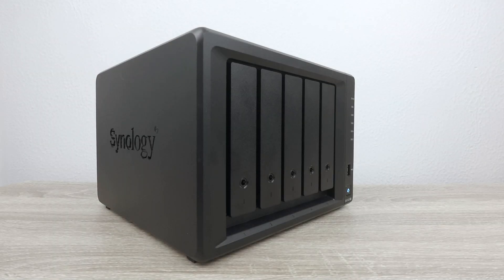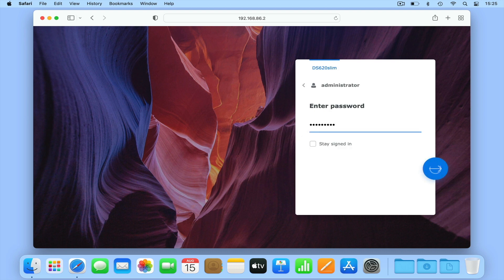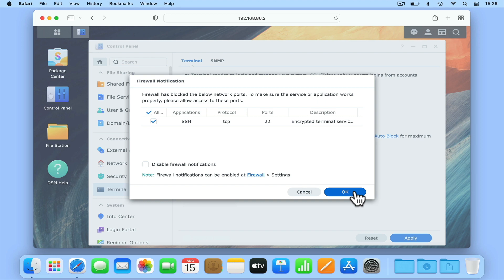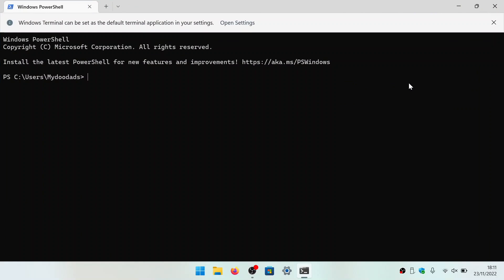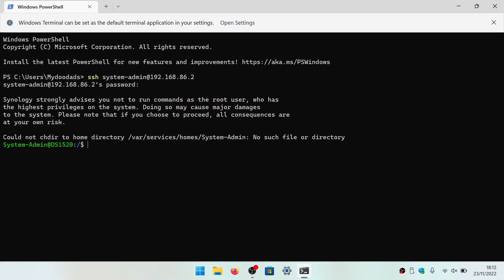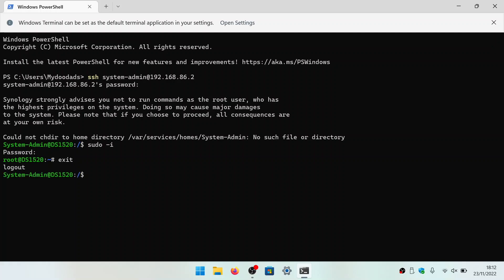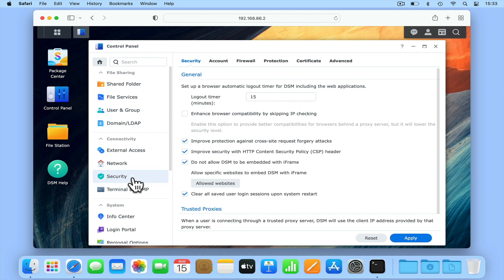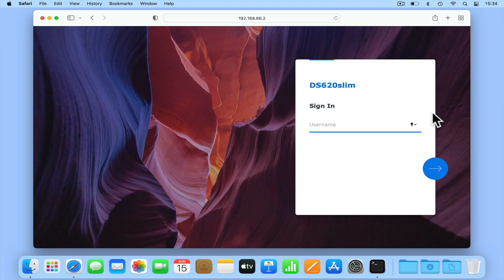How to access Root on a Synology NAS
In most instance there is no need to work from the root account on your Synology NAS. However if you are curious or find you need to work in root, in this video we demonstrate how you access root on your Synology NAS.

Note: The root account is the default system account built into Disk Station Manager. This means that root has virtually unlimited access to all programs, files and resources on your NAS. However as root is designed to be part of the operating system’s security model. We recommend you avoid using root if possible. Instead if you use the command sudo, you can give a specific command, root permissions.